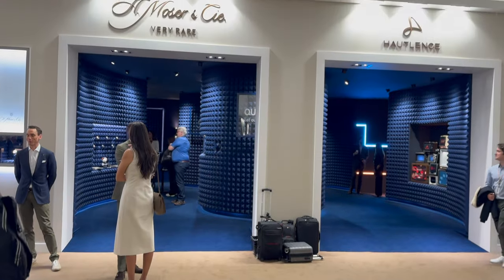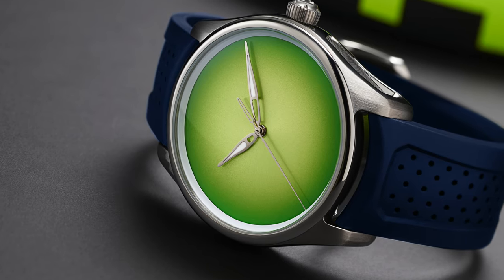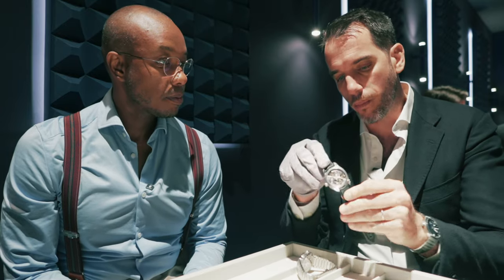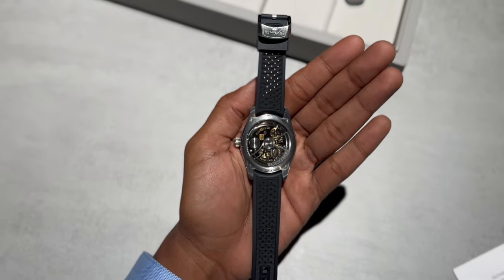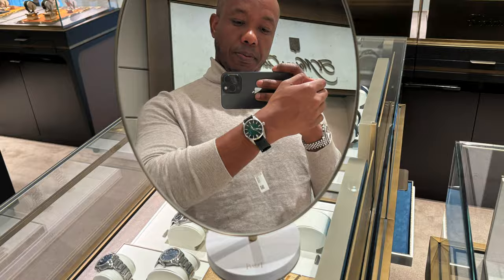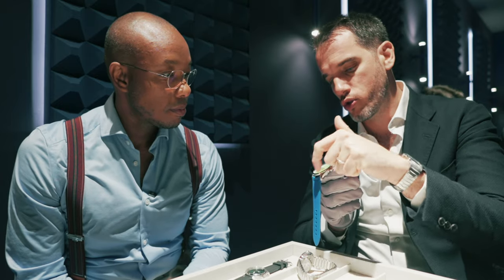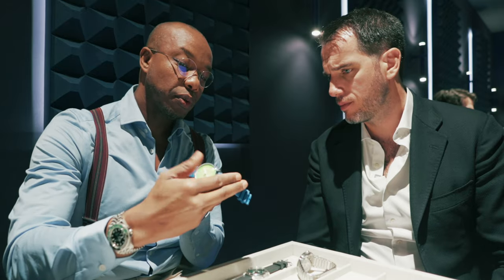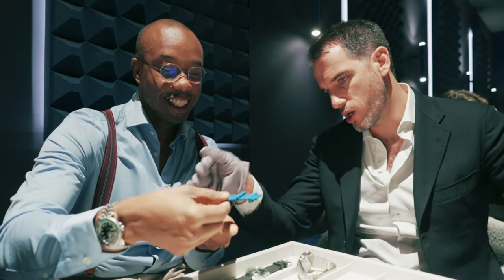Moser Just Released A Citrus Green Pioneer & Skeleton Streamliner! 🔥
This Citrus Green Pioneer & Streamliner Are Fire! 🔥 H. Moser & Cie 2024 Releases
ALL NEW H. Moser & Cie Pioneer Citrus Green & Streamliner Tourbillon Is Fire!